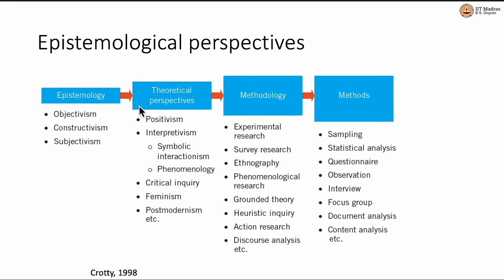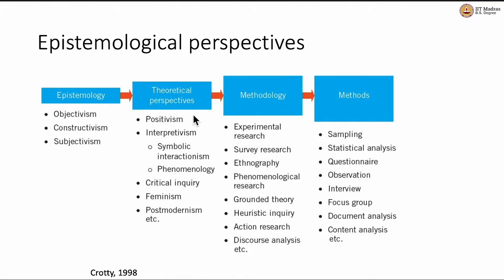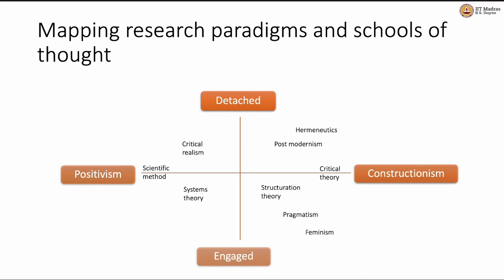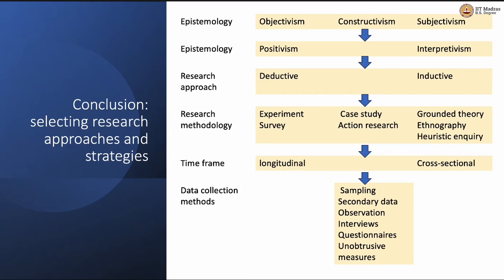Paradigms and research approaches